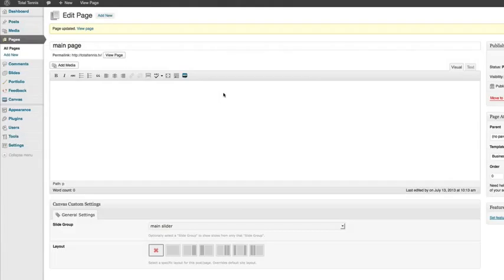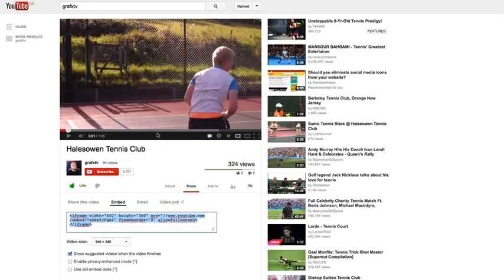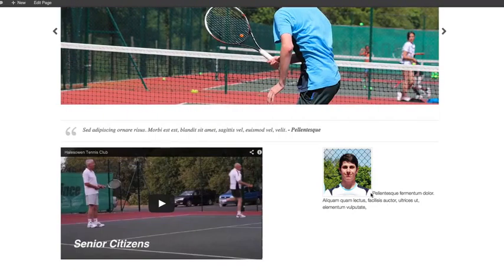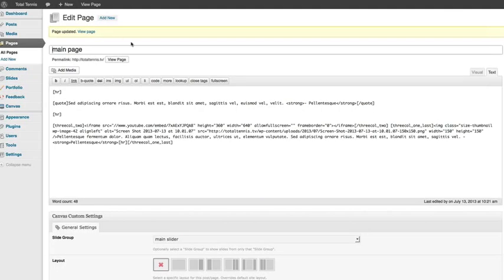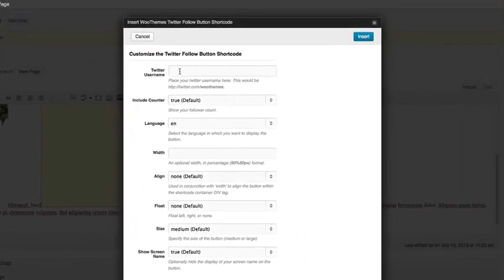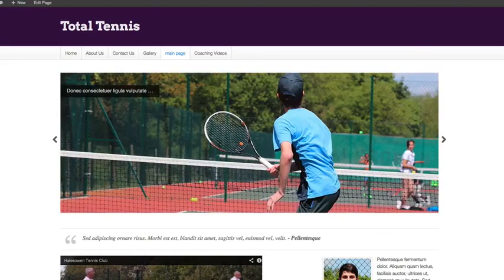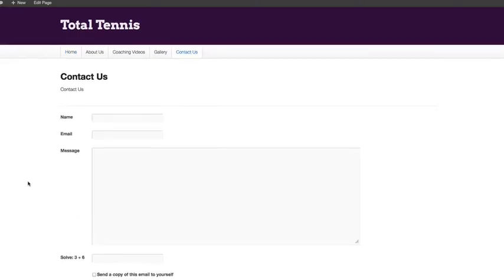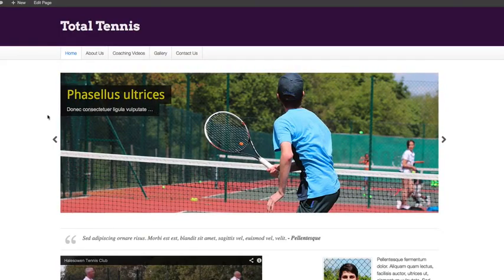Chapter 6 - How to Configure the Home Page 2